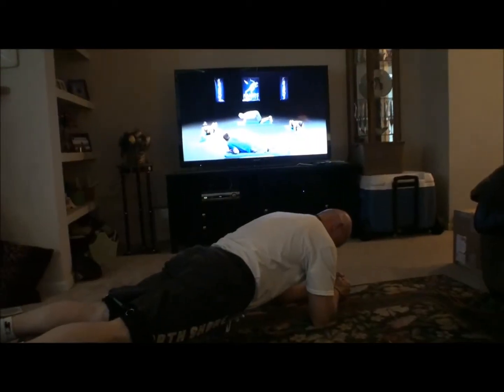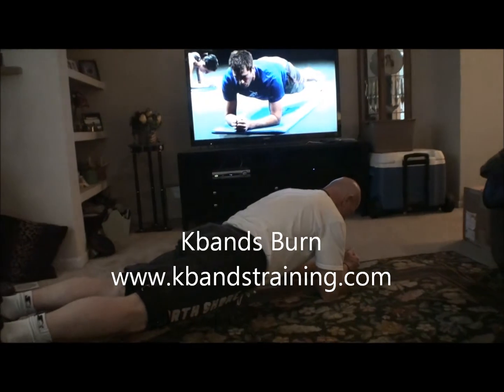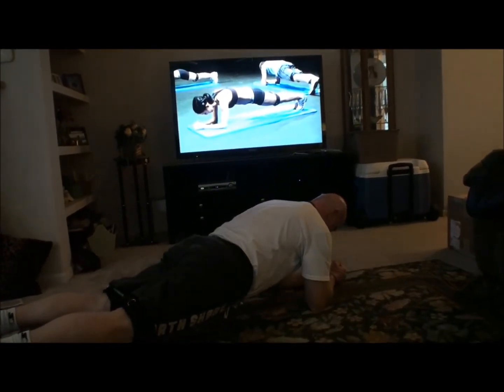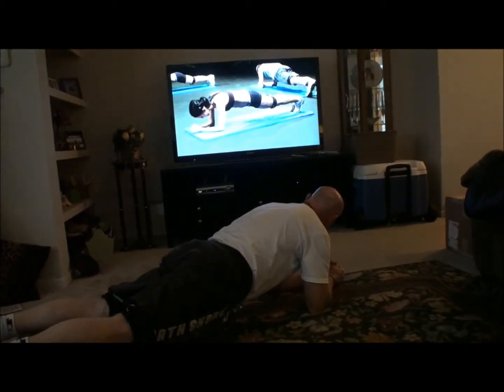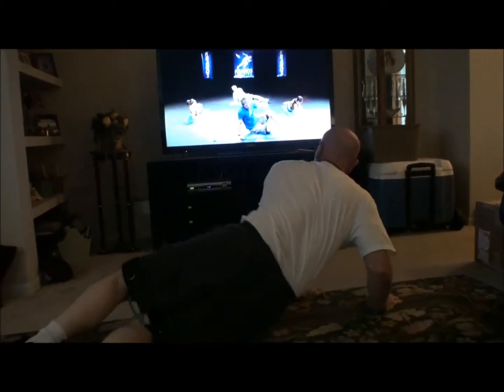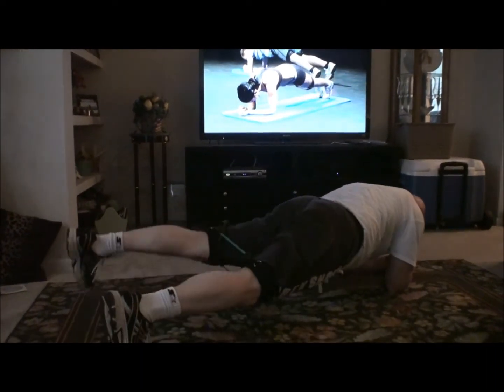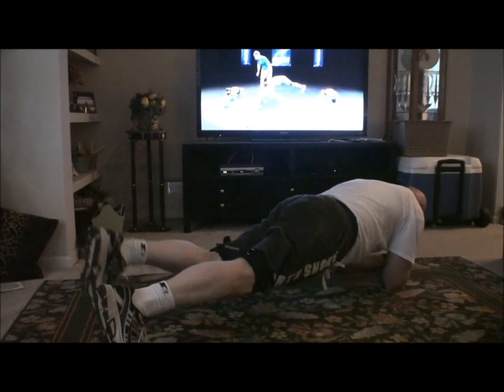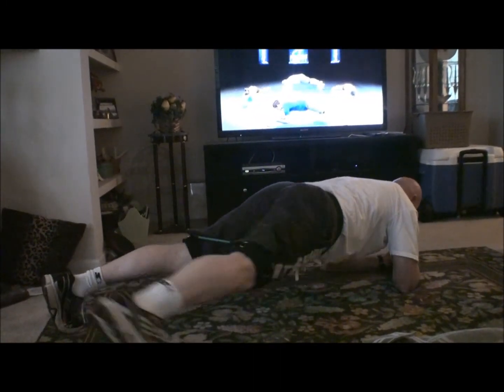Ab and Core Strength Exercises With Resistance Bands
Abs and core strength exercises with resistance bands.
The kinetic bands core training is next level of abdominal training. This core strengthening routine helps build your abdominals, obliques, and lower back, which will help shape your entire midline.